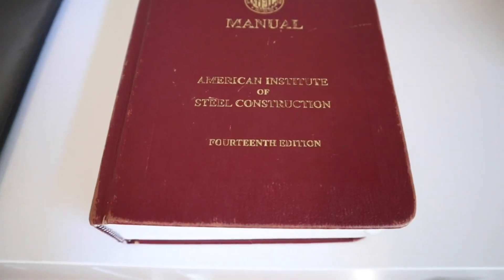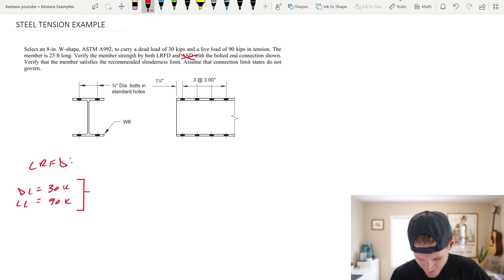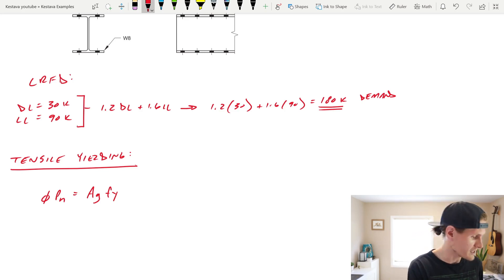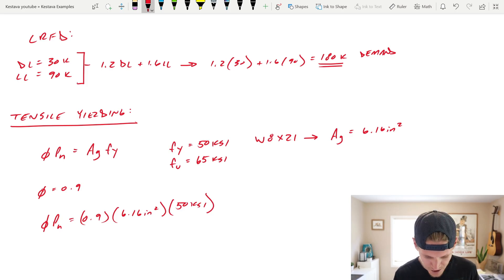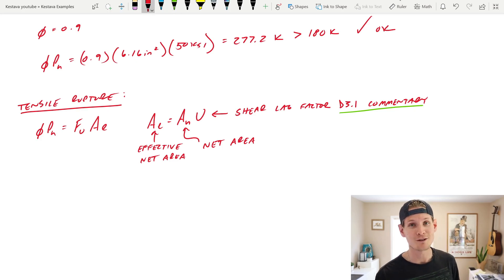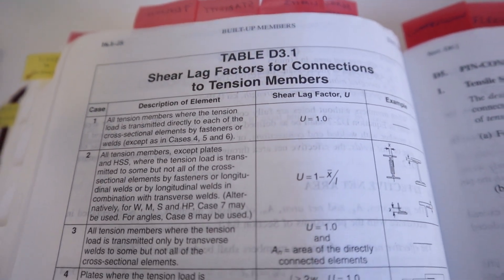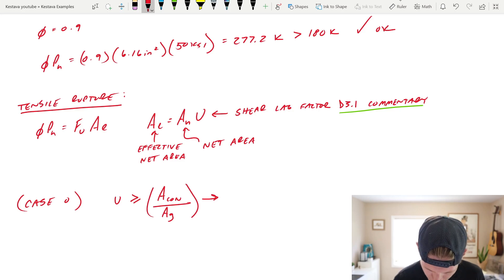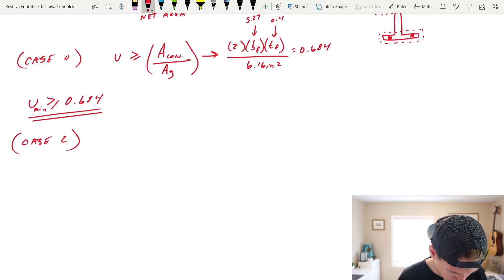Steel Tension Design PART 1 of 2 | AISC Steel Manual | PE / SE Preparation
Stick around to the end for part 2!

Codes / Provisions used 👇
AISC steel manual - 14th edition - chapter D + commentary

This steel design example was getting a little long so I broke it up into 2 easy to follow videos. Catch part 2 coming out later today. This is a full depth example following step by step through the 14th edition AISC steel manual chapter D. Perfect design example for new structural engineers in the industry or for those studying for the PE or SE exam.

Civil PE exam will be here before you know it!

Nothing contained in, or provided through, this YouTube page is intended to constitute advice, or to serve as a substitute for the advice of an engineering professional. Any reliance you place on such information is strictly at your own risk.

Under no circumstances will Kestävä Engineering be responsible or liable in any way for any content, including but not limited to, any errors or omissions in the content, or for any loss or damage of any kind incurred as a result of any content communicated on this YouTube page.